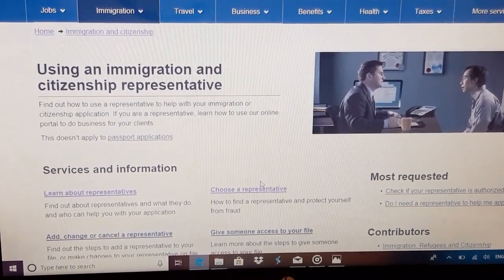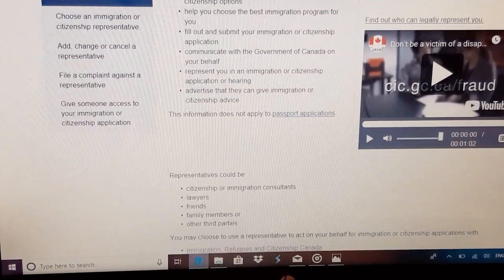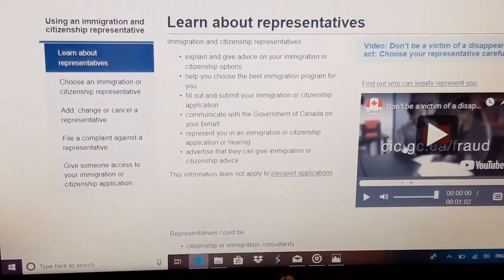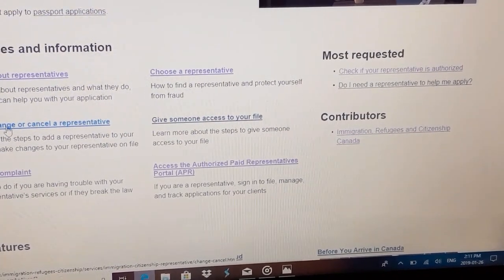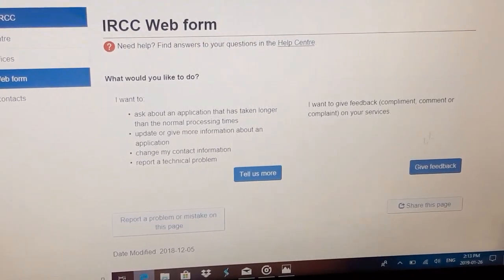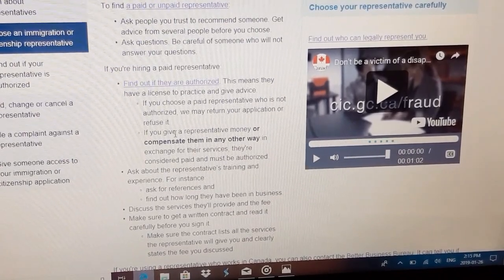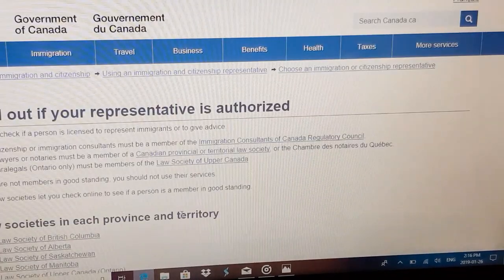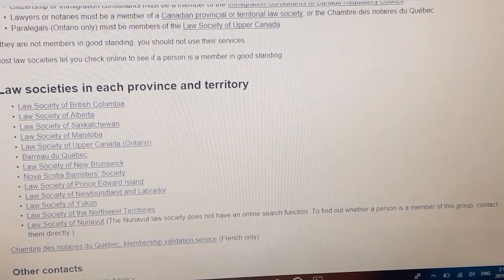Immigrating to Canada- Authorised Representatives